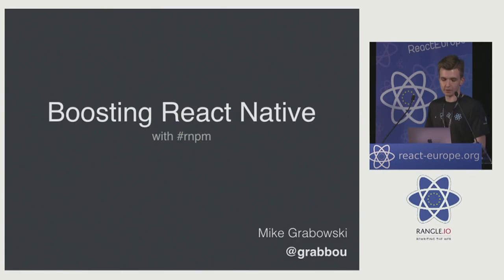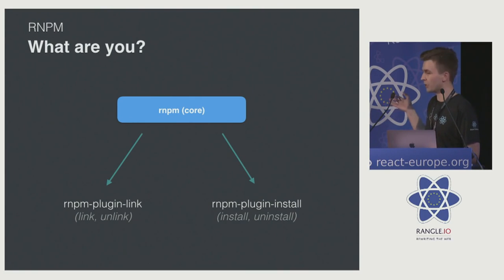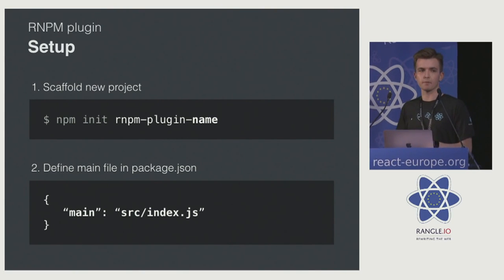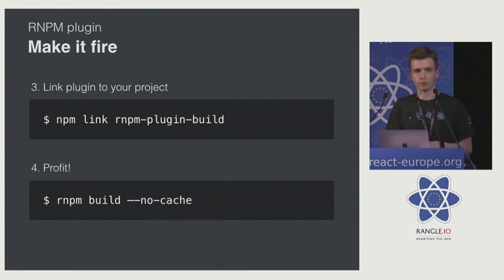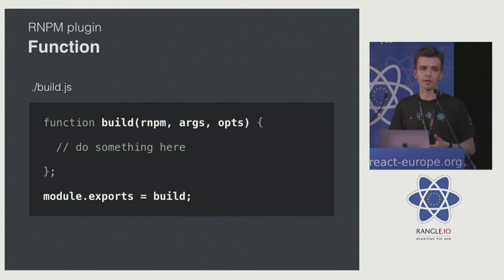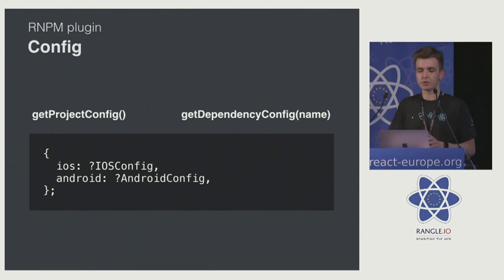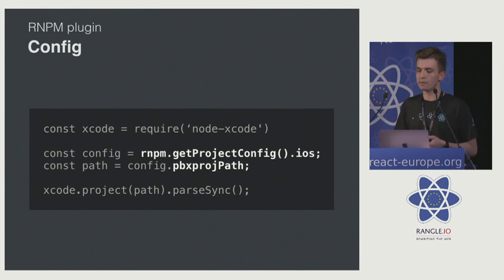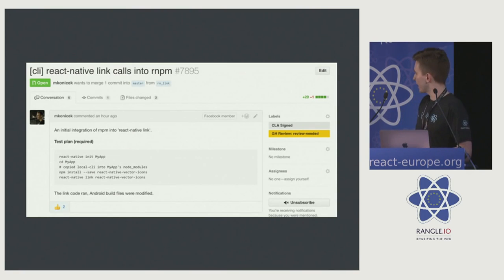Solving a tooling problem for react-native by Mike Grabowski at react-europe 2016